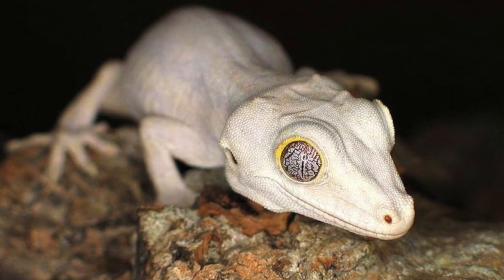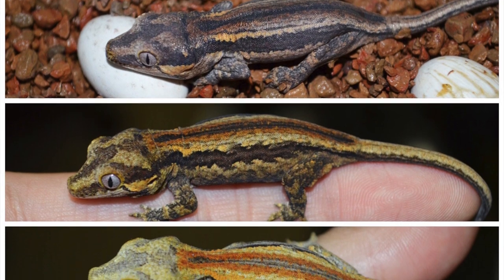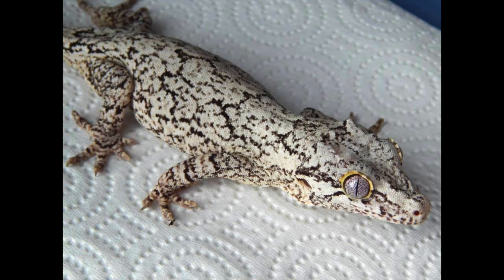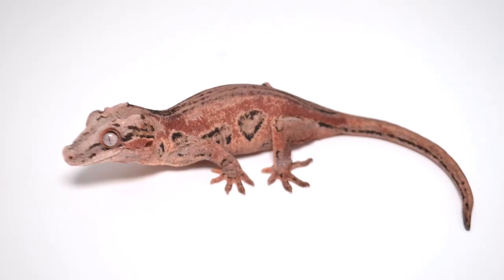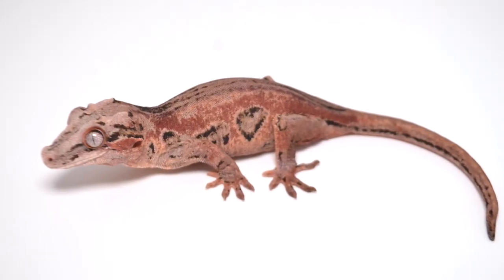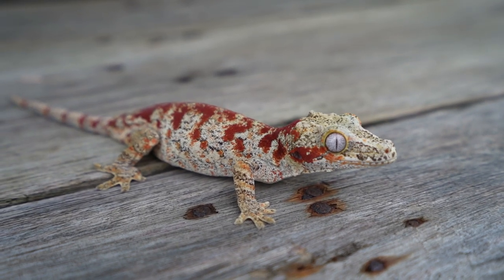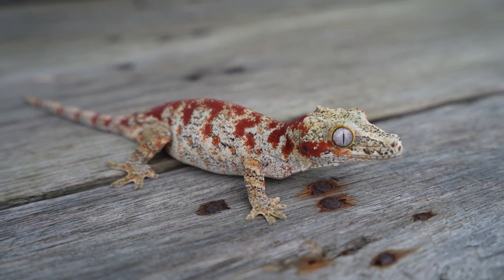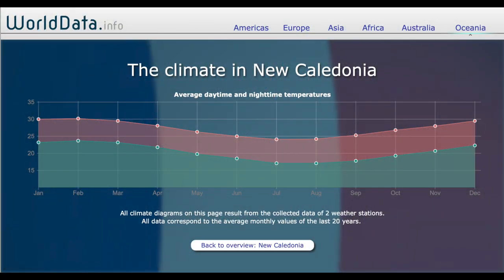Gargoyle Gecko Breeder Talk (Podcast) CBE Ep. 4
You can find Paul on Facebook at Rhachouse

You can find Kelly on Facebook at Eclipse Exotics

If you like the videos we make, and you want access to never before seen videos, early releases, discounts and more, click on the "JOIN" button beside the Subscribe button on our YoutTube channel page!  We've got some fun perks we'd love to share with you as a thank you!